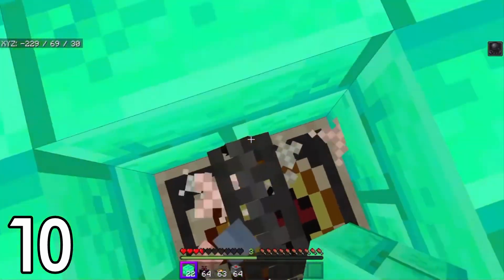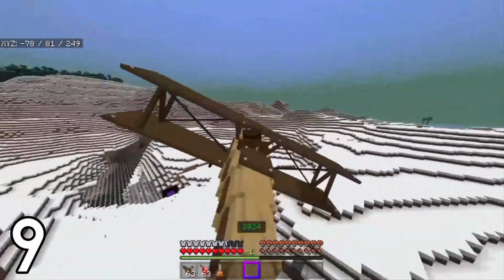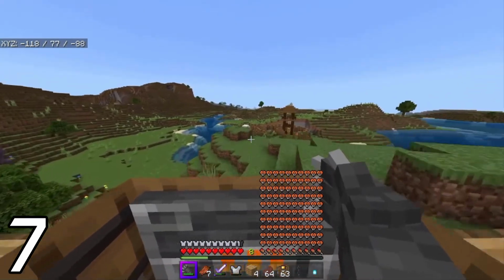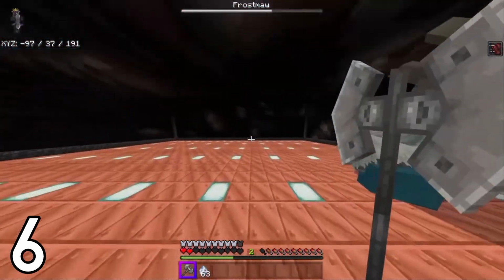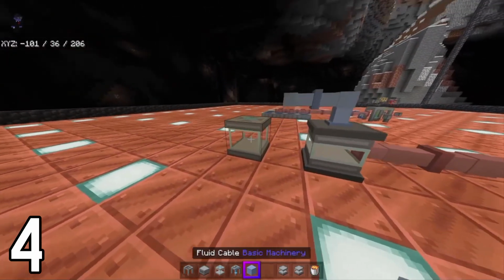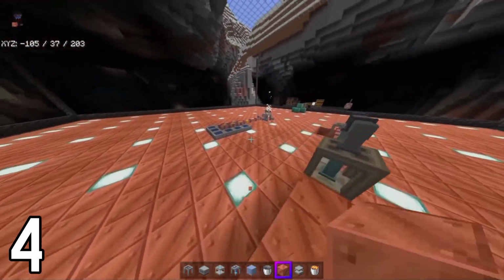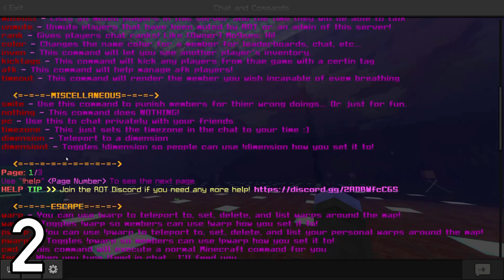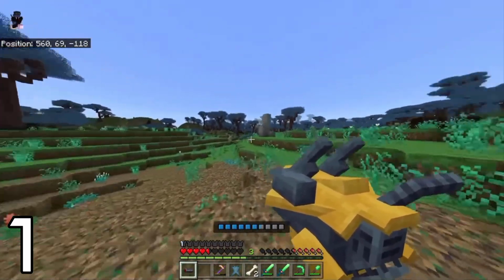TOP 10 ADDONS Of 2022 So Far | MCPE/Minecraft Bedrock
Spyderrock is a mostly Minecraft channel and yes, I play bedrock edition 99% of the time. I like making addons and maps and showcasing other people's addons and maps too. I try to stream every Friday as well as whenever else I can.
Epic addons